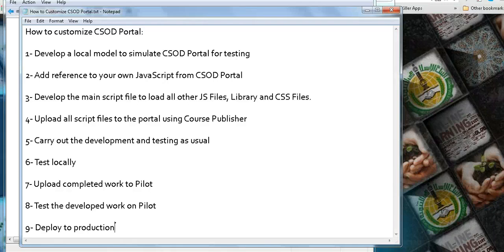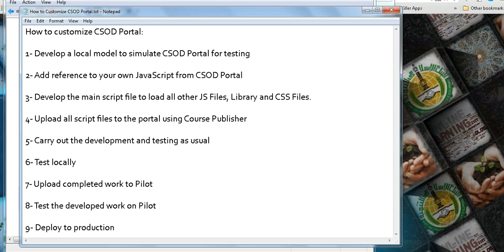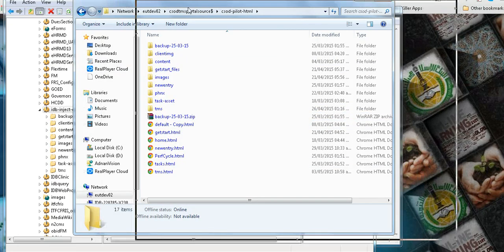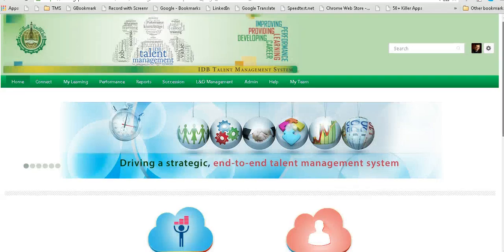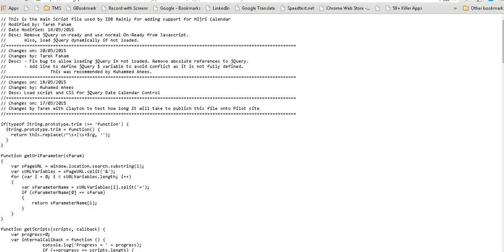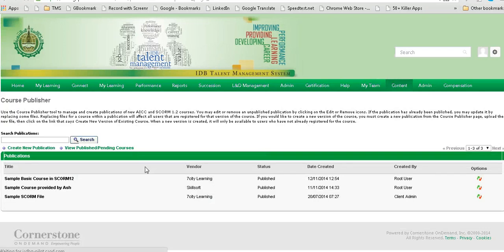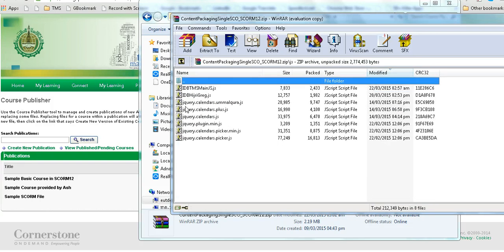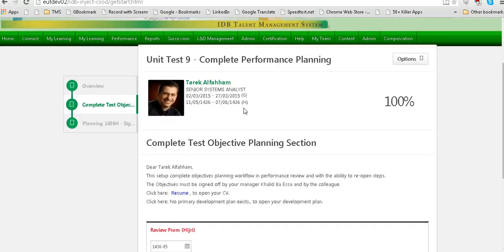How to customize CSOD Portal using JavaScript - Part 1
In this video, you will see the high level steps to enable you customize Cornerstone OnDemand portal using JavaScript to make some changes to the UI such as add new fields for conversion/calculations, validation, and add rich UI.